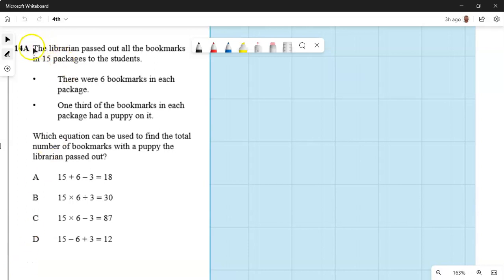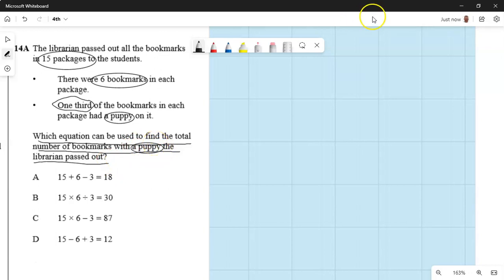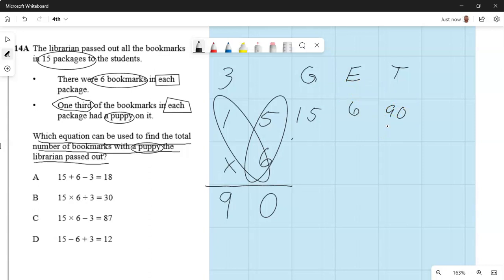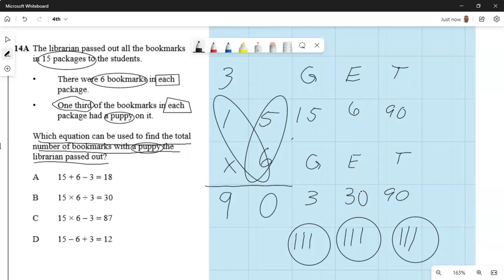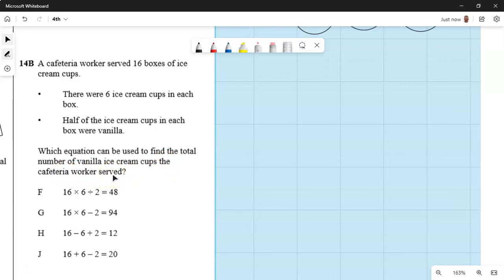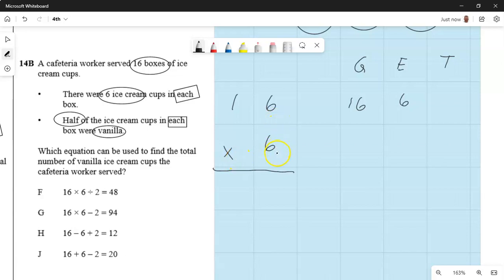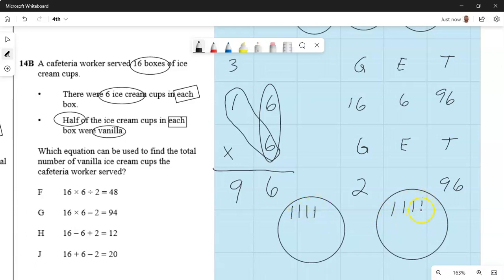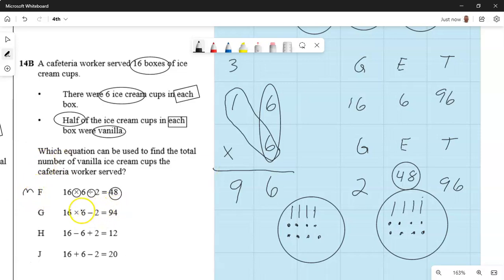Problem Solving 14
Sharon Wells Problem Solving 4th Six-Weeks